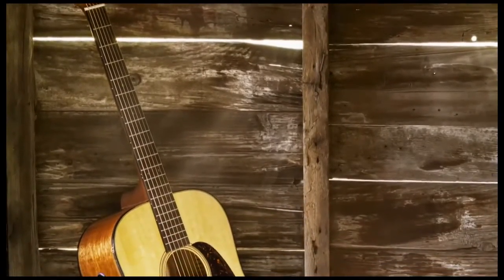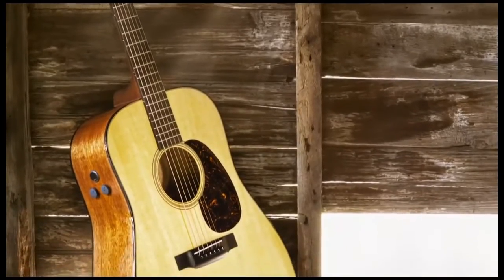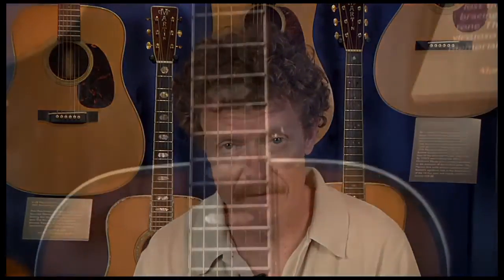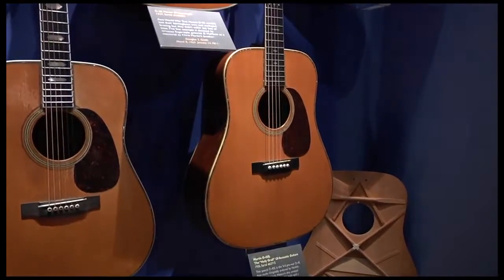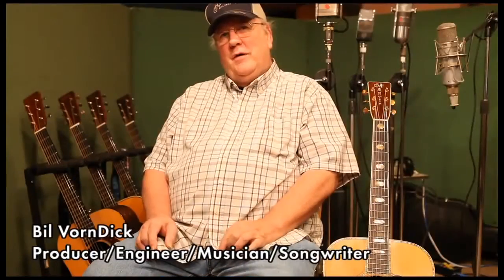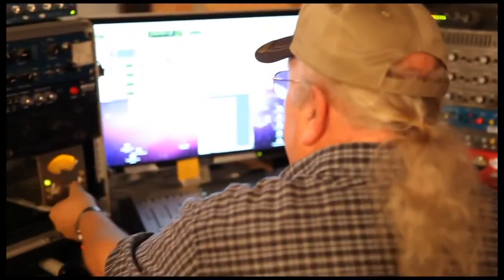Martin Guitar - Retro Series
Dévoilée au NAMM 2012, la Retro Serie Martin représente un voyage dans le temps à travers quatre modèles : D-18 E Retro, D-45E Retro, HD-28E Retro et OM-28E Retro. (agrémentée en 2014 de la 000-18E Retro et la D-35E Retro)

Ce voyage à travers les âges est un hommage esthétique et sonore aux modèles emblématiques des guitares Martin des années 1930 et 1940. Cette nouvelle série est constituée de modèles traditionnels, sans pan coupé, intégrant une toute nouvelle technologie dans le domaine de l'amplification acoustique. Ce concept a été développé en collaboration avec Fishman, spécialiste de la captation et du rendu acoustique, et Bill VornDick, ingénieur et producteur renommé. L'équipe Martin a sélectionné, dans son musée, et enregistré des modèles historiques de référence (D-45 de 1942, D-28 de 1941, D18 de 1937 et 000-28 long scale de 1934, entre autres) dans les studios de Bill VornDick, avec sa propre collection de microphones vintage, certains remontant mêmes jusqu'aux années 30. Cette collection ajoute une couleur unique à l'amplification, réminiscence des premiers microphones que ces guitares de légende ont pu rencontrer dans les studios professionnels.

Dans la continuité de la technologie Aura développée par Fishman, le procédé a permis de capter les caractéristiques sonores propres à ces guitares authentiques, avec la coloration des micros vintage, et de les appliquer, via le pré-ampli F1 Aura. Les réglages sont facilités par des presets totalement modifiables pour sculpter au mieux votre son.

La Retro Serie est l'alliance entre l'histoire, pour l'apparence et le son, et la technologie, avec les nouveaux manches High Performance au profil Low Oval, plus agréables et faciles à jouer ainsi que le nouvel Aura F1 Fishman et sa banque d'images de guitares vintage.